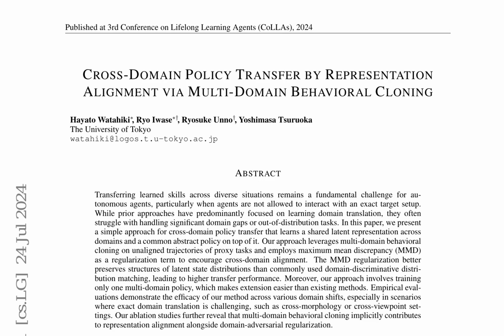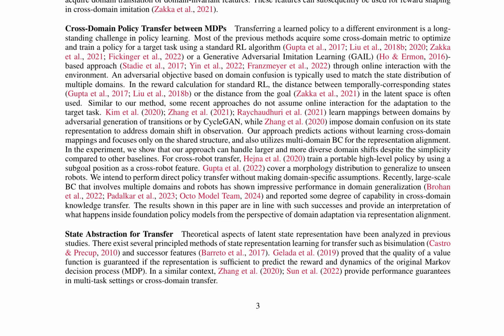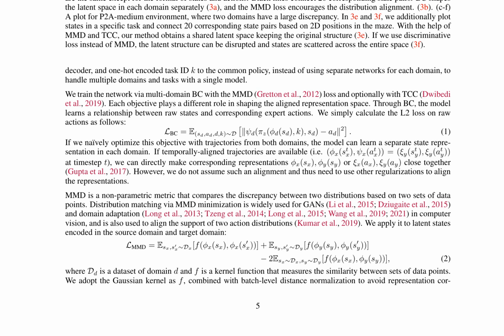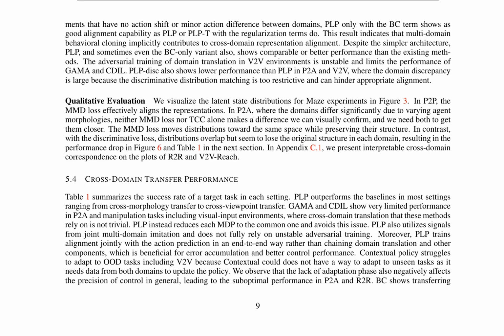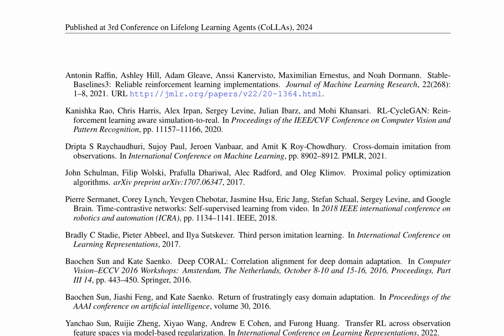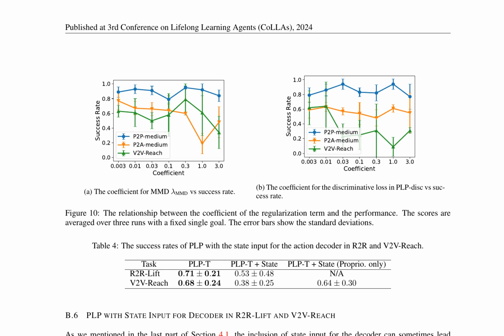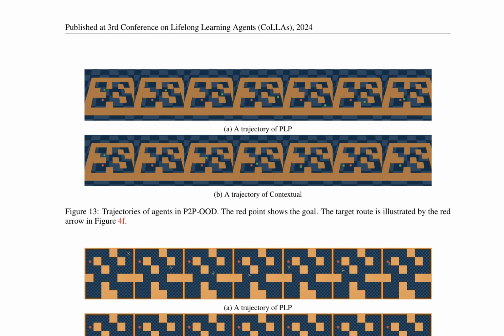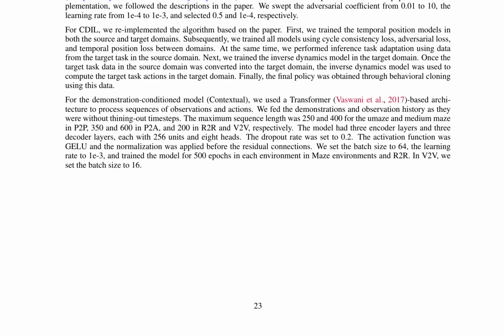Cross-Domain Policy Transfer by Representation Alignment via Multi-Domain Behavioral Clo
Title: Cross-Domain Policy Transfer by Representation Alignment via Multi-Domain Behavioral Cloning

Authors: Hayato Watahiki, Ryo Iwase, Ryosuke Unno, Yoshimasa Tsuruoka

Abstract:
Transferring learned skills across diverse situations remains a fundamental challenge for autonomous agents, particularly when agents are not allowed to interact with an exact target setup. While prior approaches have predominantly focused on learning domain translation, they often struggle with handling significant domain gaps or out-of-distribution tasks. In this paper, we present a simple approach for cross-domain policy transfer that learns a shared latent representation across domains and a common abstract policy on top of it. Our approach leverages multi-domain behavioral cloning on unaligned trajectories of proxy tasks and employs maximum mean discrepancy (MMD) as a regularization term to encourage cross-domain alignment. The MMD regularization better preserves structures of latent state distributions than commonly used domain-discriminative distribution matching, leading to higher transfer performance. Moreover, our approach involves training only one multi-domain policy, which makes extension easier than existing methods. Empirical evaluations demonstrate the efficacy of our method across various domain shifts, especially in scenarios where exact domain translation is challenging, such as cross-morphology or cross-viewpoint settings. Our ablation studies further reveal that multi-domain behavioral cloning implicitly contributes to representation alignment alongside domain-adversarial regularization.